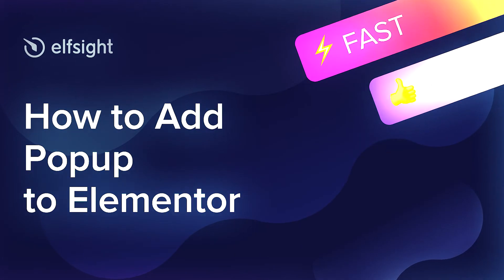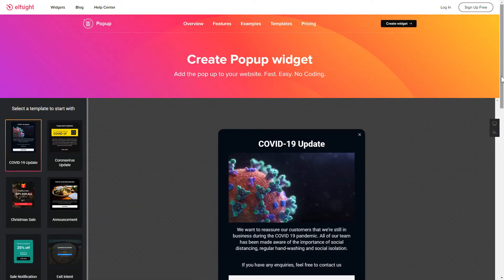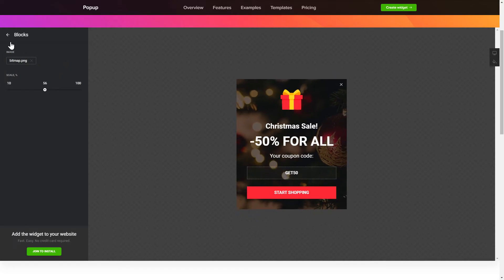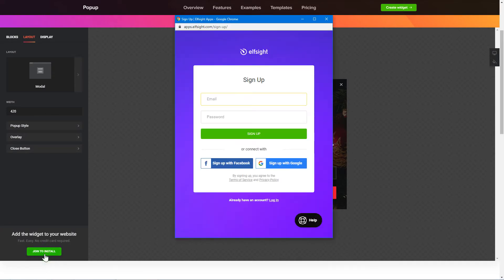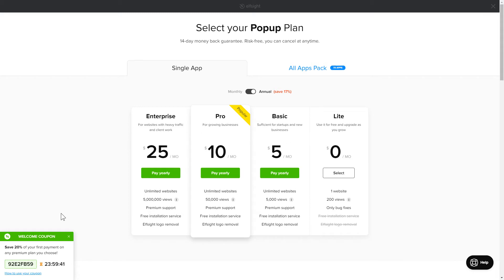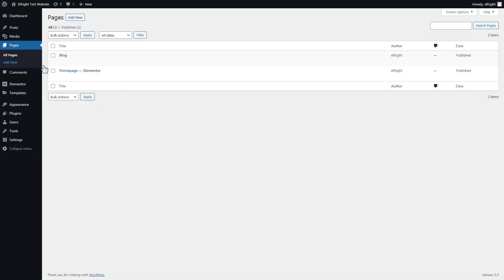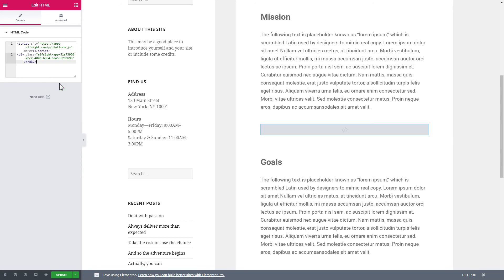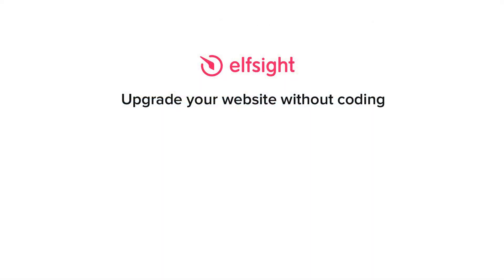How to Add Popup to Elementor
Advantages:
• Adjustable popup width
• Create any type of popup
• 12 different element blocks to form a popup

How to embed Popup to Elementor website?
To add the reviews on your website, just follow these three quick steps

1) Create and configure the widget;
2) Save your personal code from the popup;
3) Embed this code on your website.